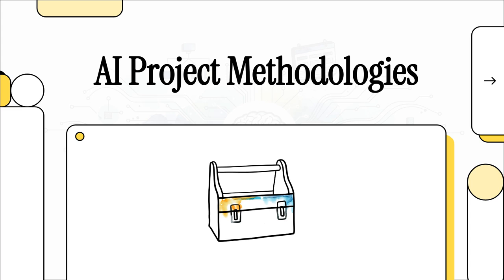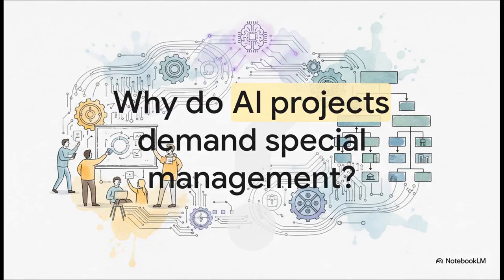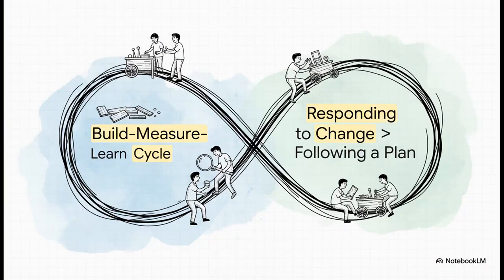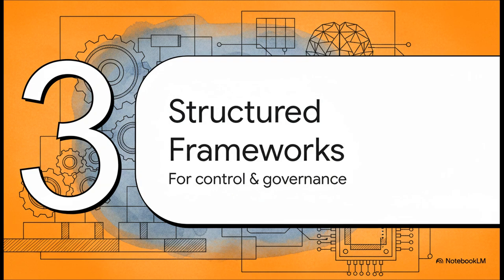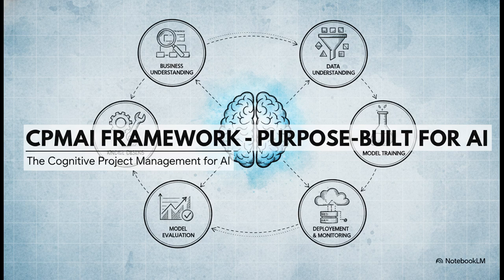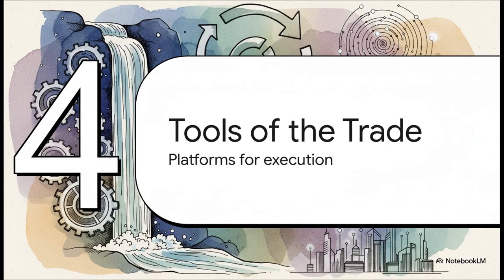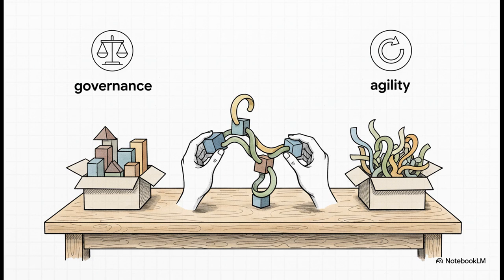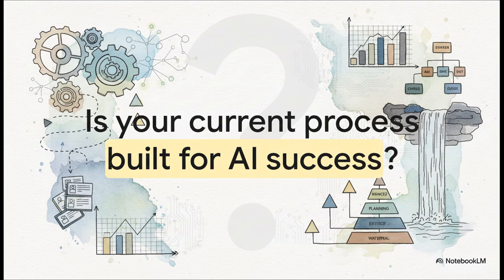AI Project Management Methodologies Introduction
The sources provide a comprehensive tutorial on selecting and applying project management methodologies for Artificial Intelligence (AI) implementation projects. They establish that traditional frameworks are often inadequate due to the experimental nature and data dependency of AI initiatives, necessitating adaptive or hybrid approaches. The text systematically examines various methodologies, including Agile, Scrum, Kanban, Lean, Waterfall, PMBOK, and CPMAI (Cognitive Project Management for AI), detailing their advantages, limitations, and specific adaptations required for AI. Furthermore, the tutorial reviews project management tools like Jira and Asana, offers a structured selection framework, and outlines best practices and common pitfalls for achieving successful AI project outcomes. This Explainer is free to use as is by Individuals and Organizations.  If you need a version with custom content or organizational branding, or collateral material, such as the report or written tutorial this Explainer was based on, contact Bob  - Chief Technologist at Virtualization Options LLC for more information. VOLLC Virtualization Options LLC - A Colorado-based Research, Education, and Advisory Organization